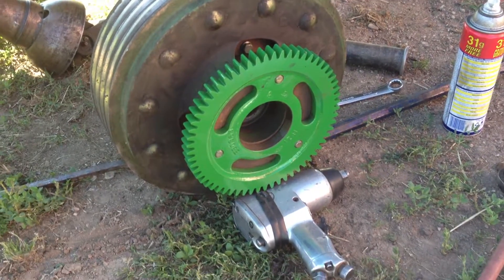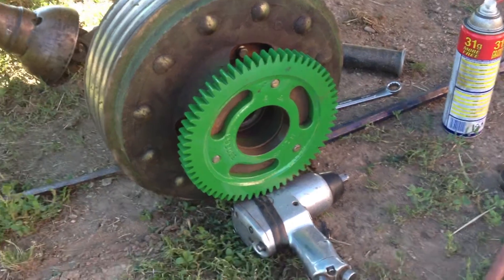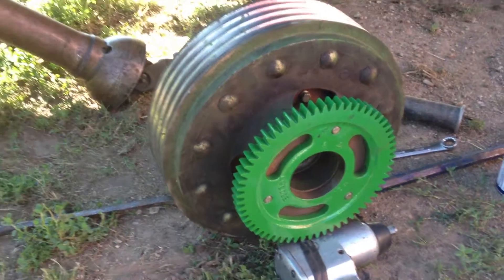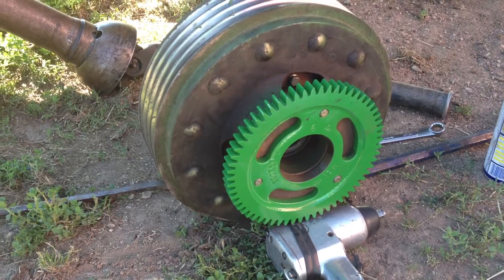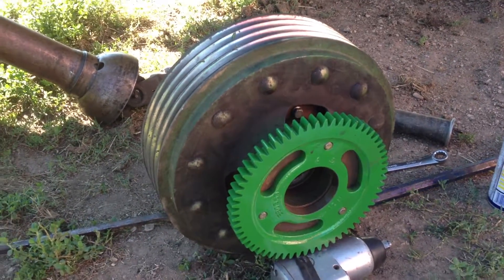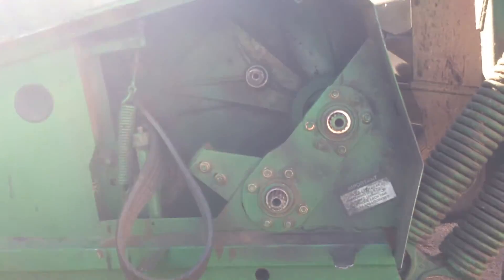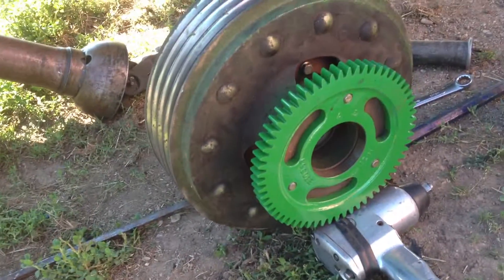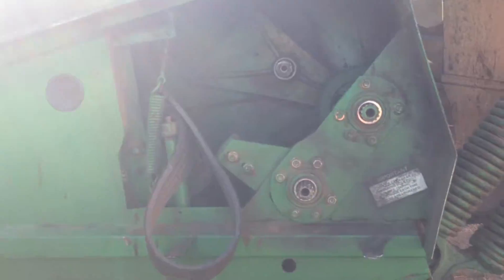John Deere 930 discbine repair part 3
Part 3 of the gear repair.